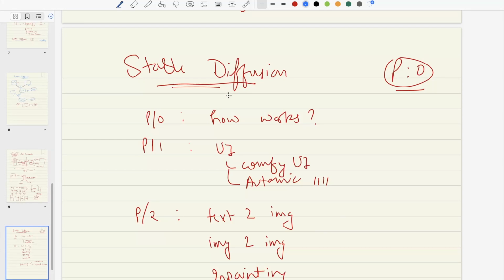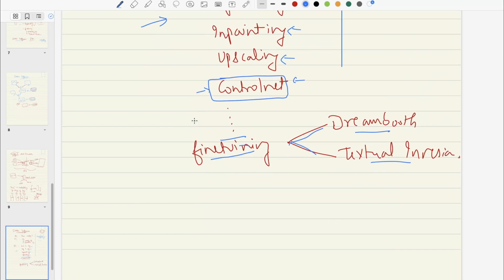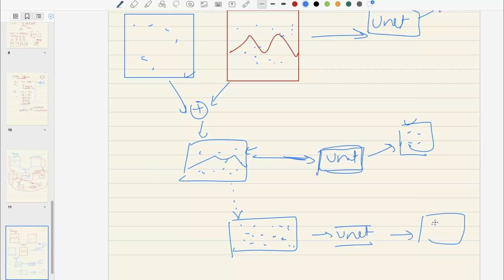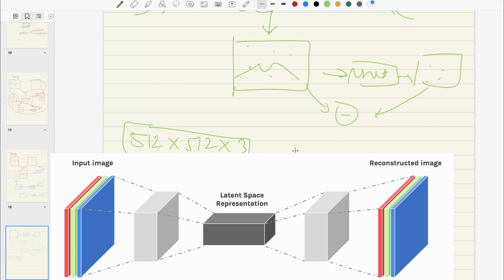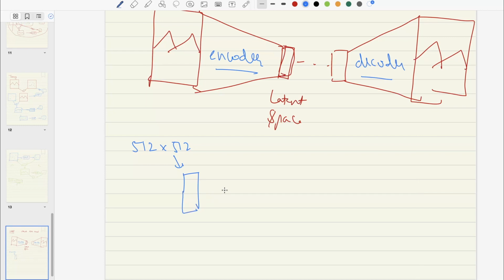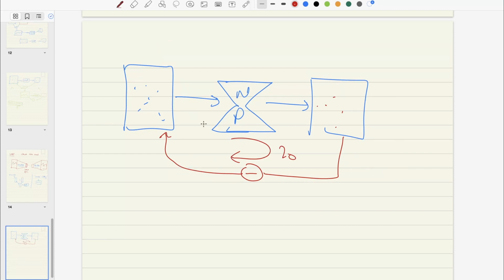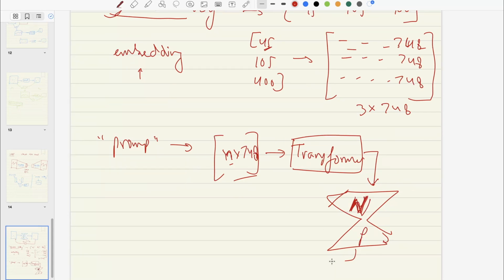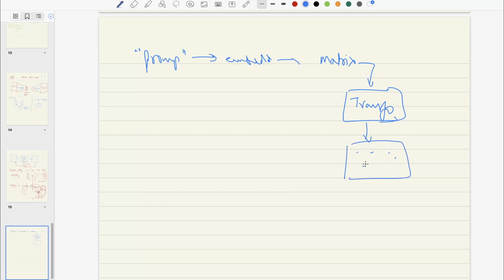#0 Stable Diffusion Models: How They Work, Training, and Inferencing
Welcome to the first video of our new series on Stable Diffusion.
In this inaugural video, you're in for a treat as we cover the foundational aspects of Stable Diffusion Models. 🌐 Let's break it down:

1️⃣ Unveiling Stable Diffusion Models: Ever wondered what these are? We'll unravel their mystery, explaining how they form the bedrock of our series.

2️⃣ Mastering How They Operate: Buckle up to understand the intricate inner workings of Stable Diffusion Models. 🧐 We'll break down complex concepts into bite-sized, digestible pieces.

3️⃣ Diving into VAE - Variational Autoencoders: We're not stopping there! We'll introduce you to the fascinating realm of Variational Autoencoders (VAEs). 🤖 Get ready to witness how these intelligent systems learn to encode and decode data.

4️⃣ Unveiling the "Why": You might wonder, why are Stable Diffusion Models the talk of the town? 🤔 We've got you covered with all the compelling reasons why these models are the stars of our show.

5️⃣ A Glimpse into Embeddings: Just a sneak peek into embeddings will leave you amazed at how they add depth and meaning to data. 🌈

Hold onto your seats because we're taking you on an exhilarating ride, exploring everything from generating text to crafting mesmerizing images. 📚✨

But wait, there's more! We're not just scratching the surface. 🌊 We'll be diving deep into:

✍️ Understanding the Theoretical Foundations: We'll start strong by demystifying the theory behind Stable Diffusion. Get ready for some mind-bending insights!
🖥️ Navigating User Interfaces: We'll make your journey comfortable with two popular UI options - ComfyUI and the intuitive webui automatic 1111. Say goodbye to confusion!
Gear up for image generation like never before, where we'll unravel captivating techniques like text-to-image, image-to-image generation, and the magical realm of Image Inpainting. 🖼️🎨

Get knowledge of how to:
1- Text to Image
2- Image to Image
3- Image Inpainting
4- my favourite, controlNets.
5- and much more related to fine tuning.

🔍 Prerequisites: A somewhat capable machine with good GPU, minimum of 8GB ram, linux/ windows/ Mac.

🛠️ My Machine: Apple MacBook M1 8GB model, we're poised to explore this thrilling realm like never before.

Get ready to embark on a journey that promises to broaden your horizons, enhance your understanding, and open doors to creativity you never knew existed. 🌌 Join us as we learn, create, and innovate with Stable Diffusion Models! 🌠🔗